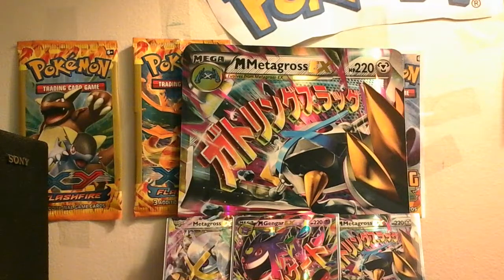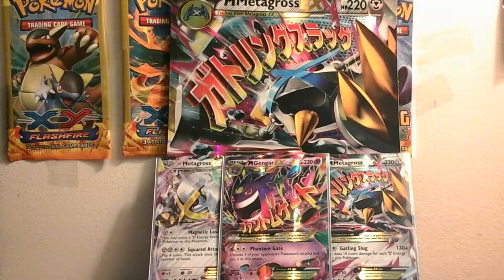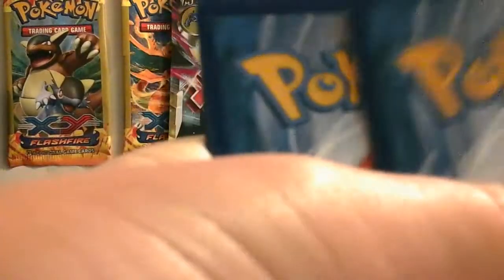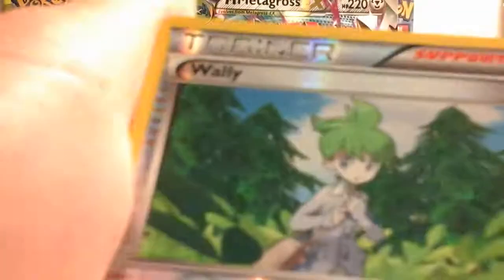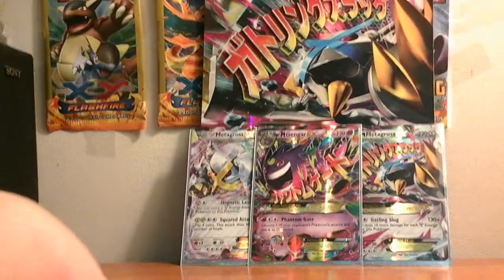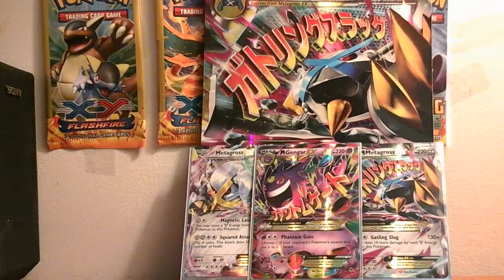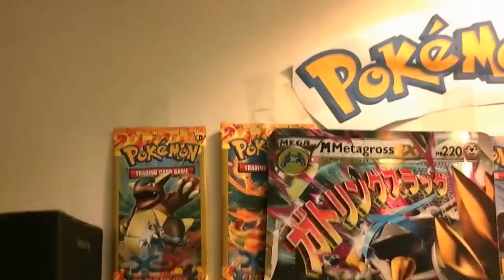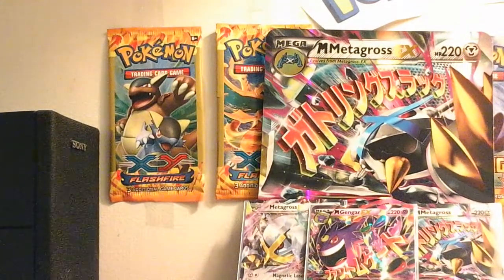2nd xy roaring skies elite trainer box!(great pull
Should I do my videos in my room or were I just  did it?